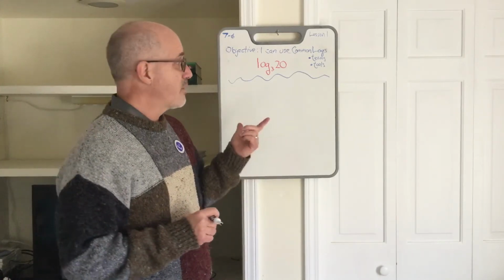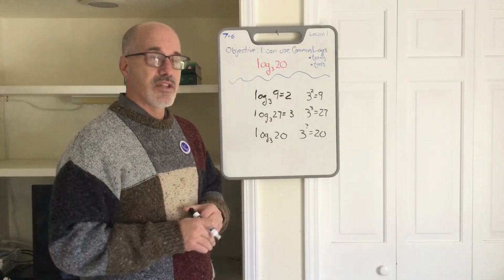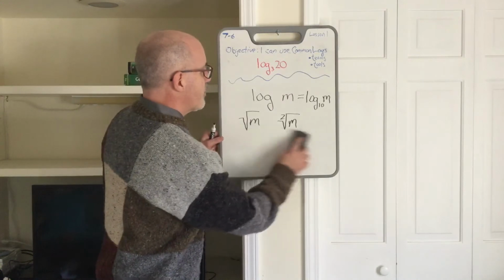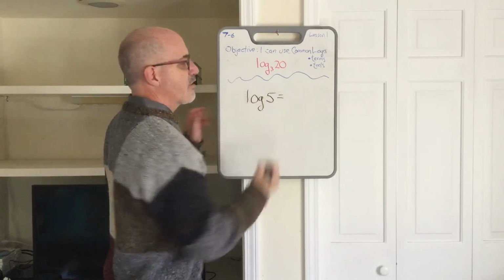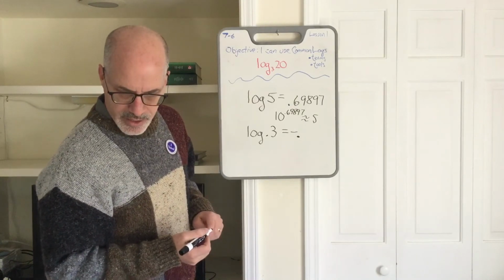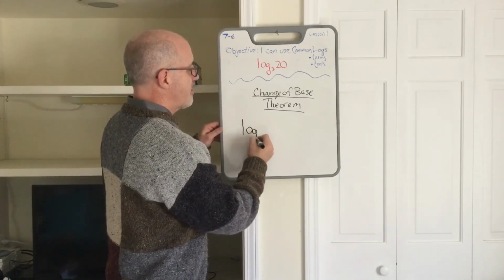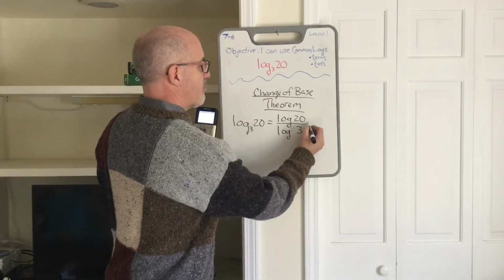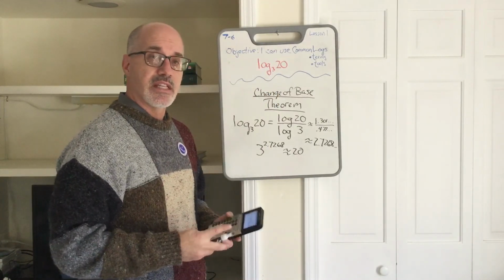Introduction to Common Logs and the Change of Base Theorem